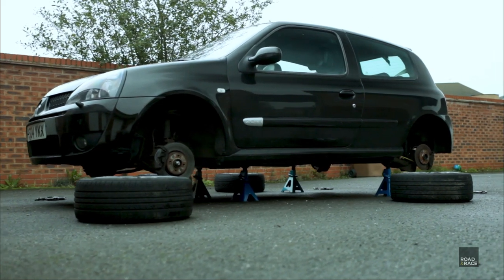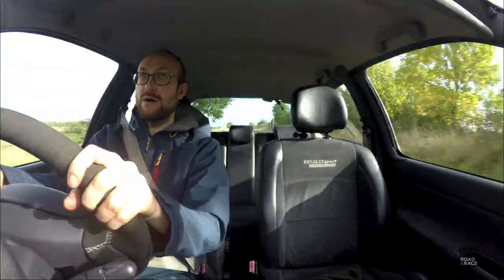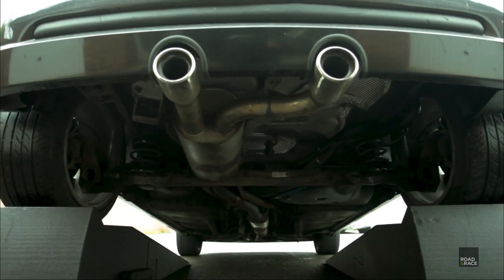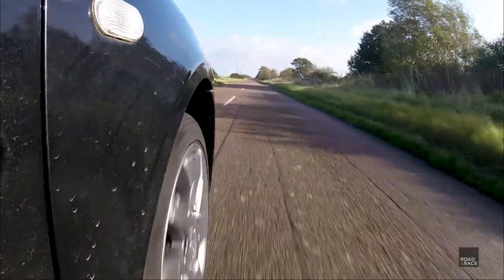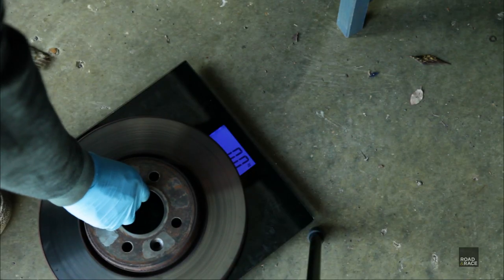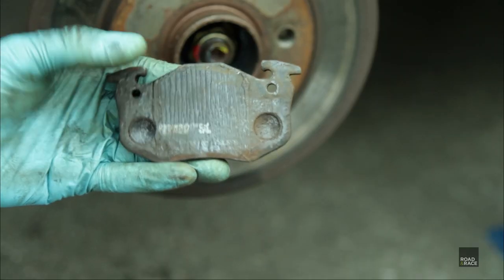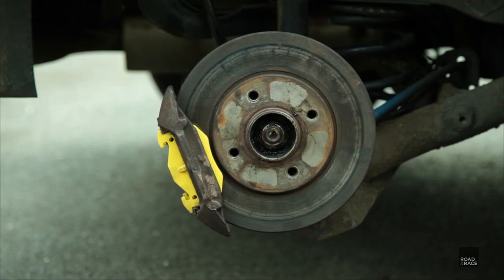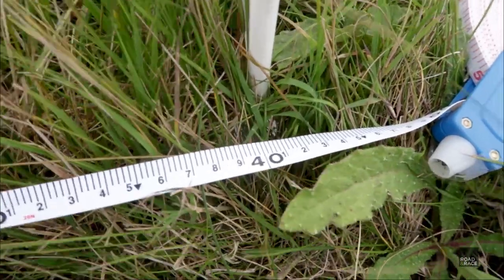Clio RS 182 - Fitting racing brake pads, discs & hoses - Budget Track Car Build Project pt.5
In this episode of our new series we test to see if fitting braided brake hoses by themselves makes any difference.  The we fit performance brake discs and pads and test if they stop you quicker from 60 mph.

How to upgrade your brakes.
How to fit braided steel brakes hoses, pads and discs.

Brake discs, hoses, pads and fluid supplied by EBC Brakes for review.